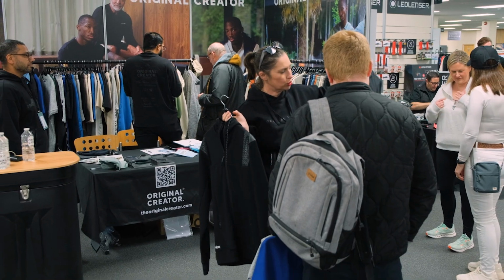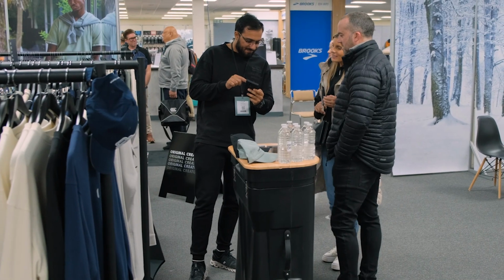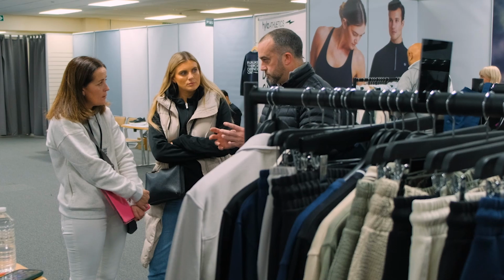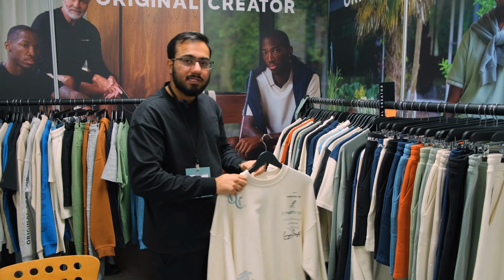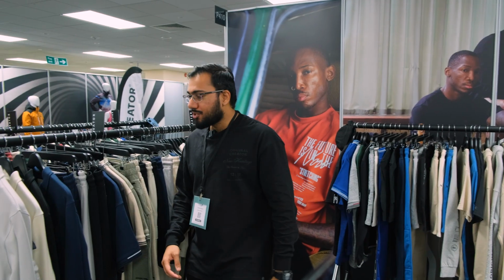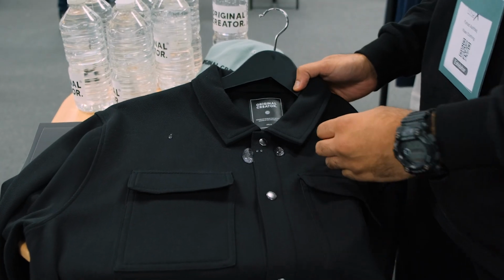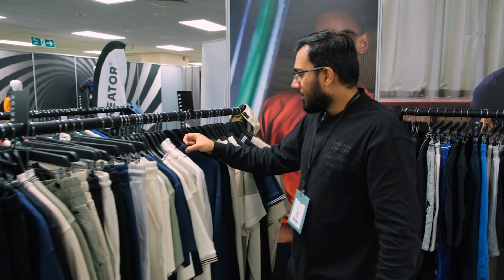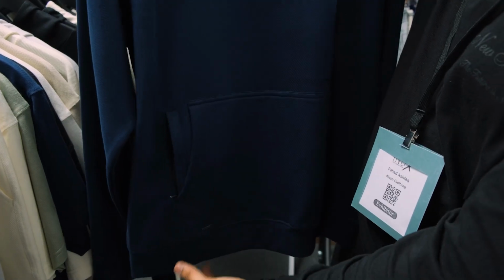Original Creator at INDX Sports & Leisure 2023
Original Creator exhibits at its second INDX fair - Sports & Leisure 2023. The menswear industry's premier order-writing trade show. Proud to showcase our functional, practical and appealing (with plenty of pockets) apparel.